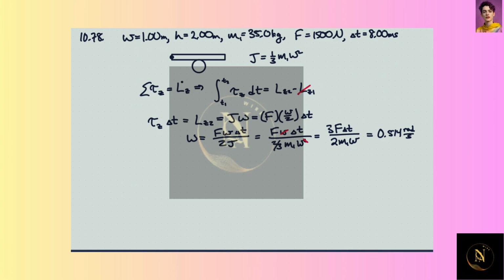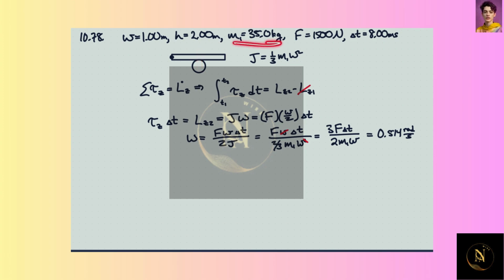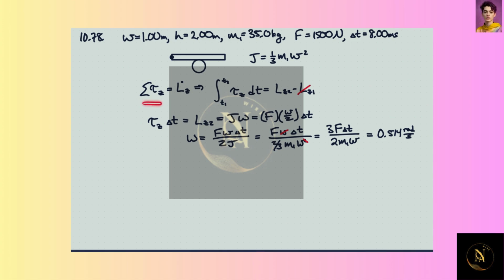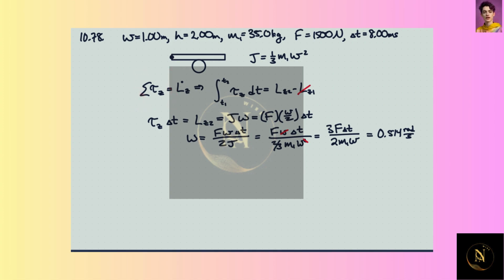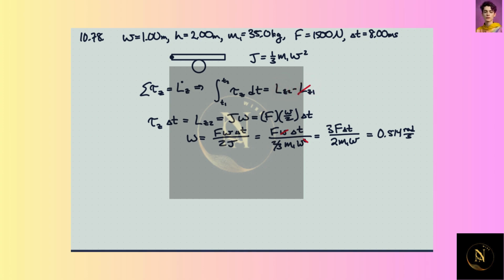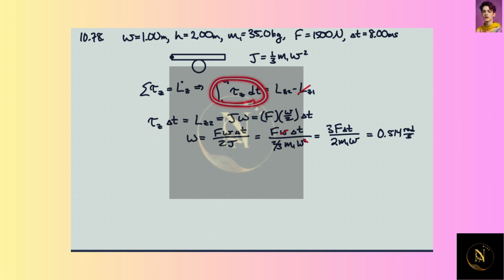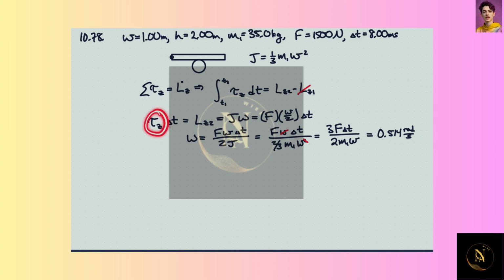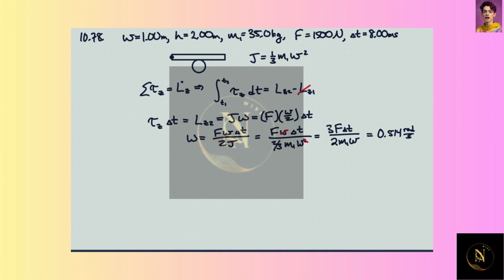The solid wood door of a gymnasium is 1 00 m wide and 2 00 m high, has total mass 35 0 kg, and is hi